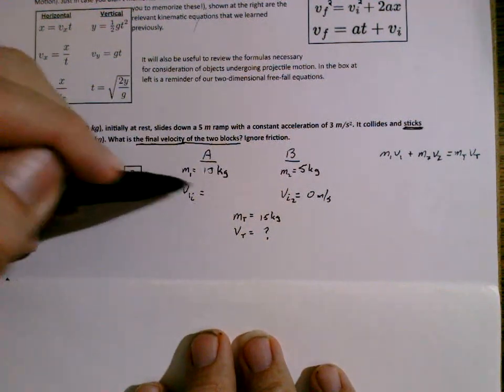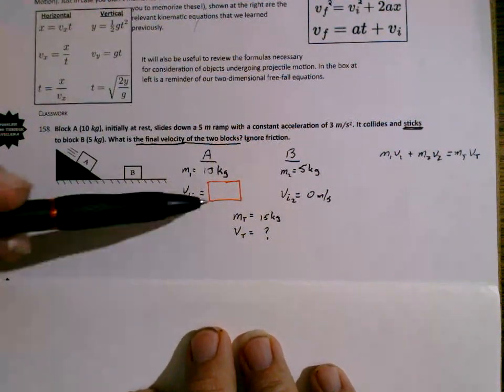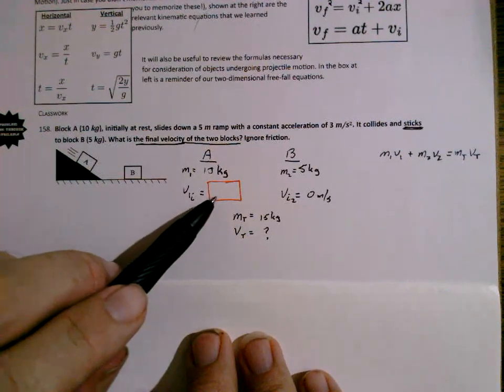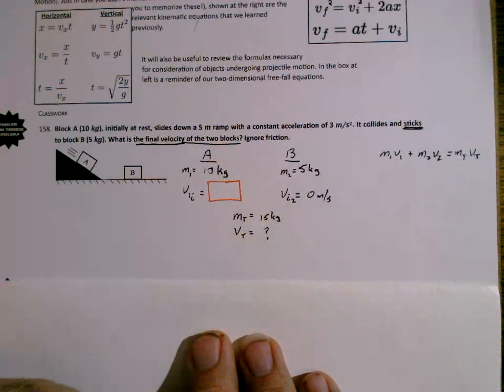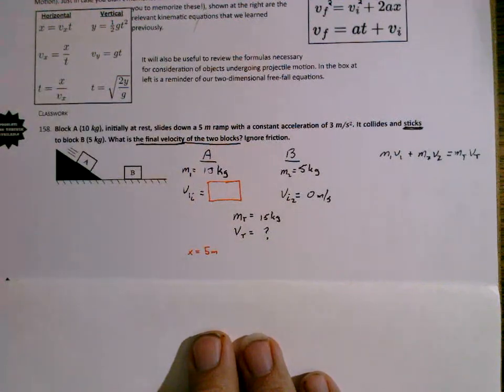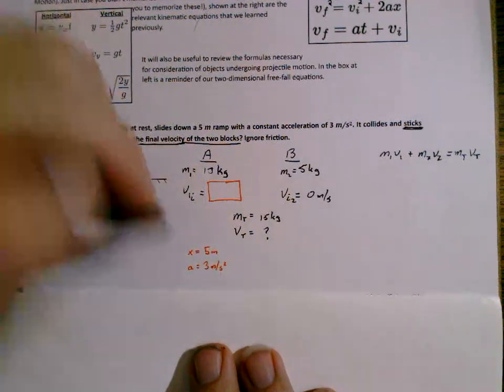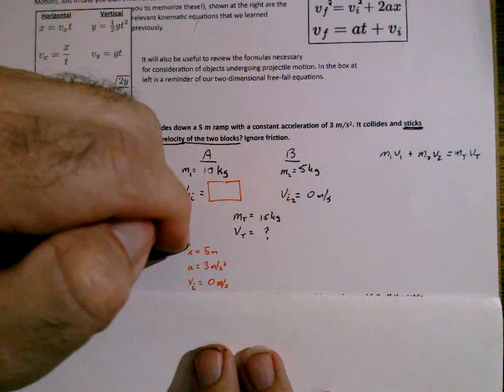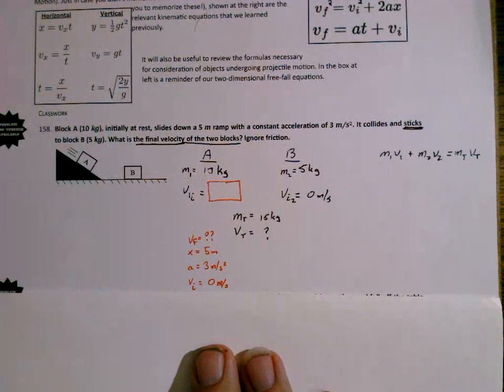Lesson 4.5: Complex Collision Calculations #158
Unit 4: Momentum
     Lesson 4.5: Complex Collision Calculations
          Video Work-Through for Problem #158